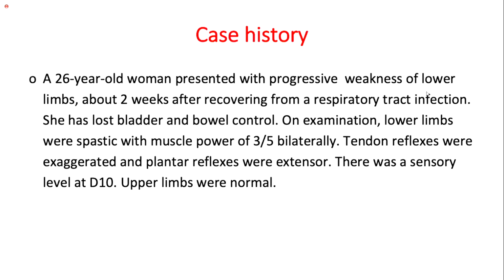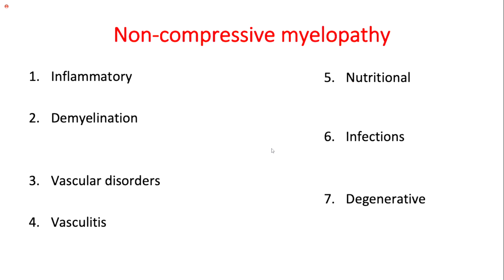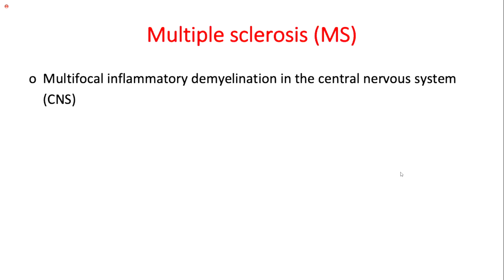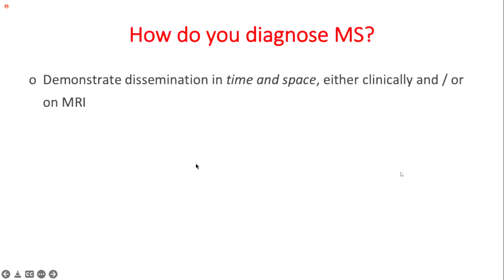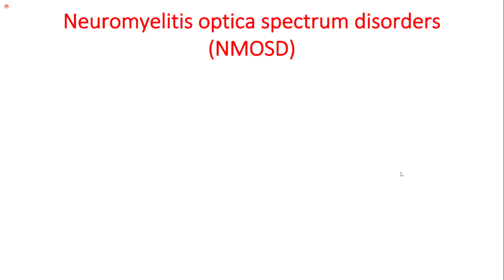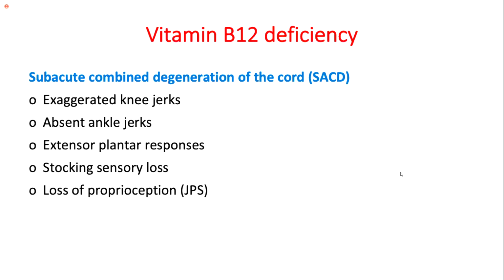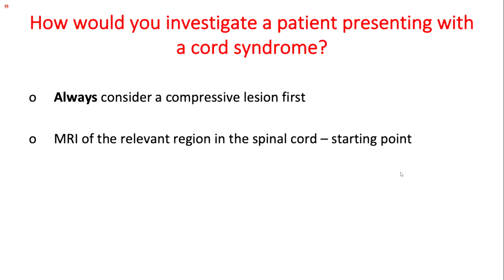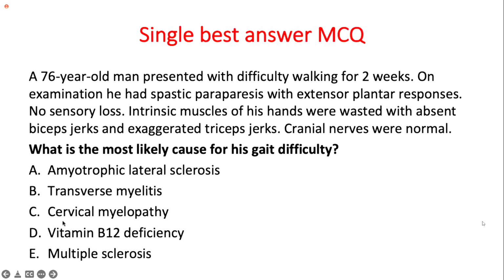Non compressive myelopathies